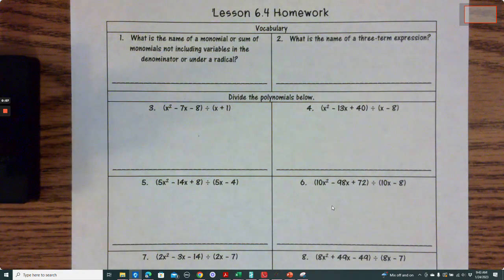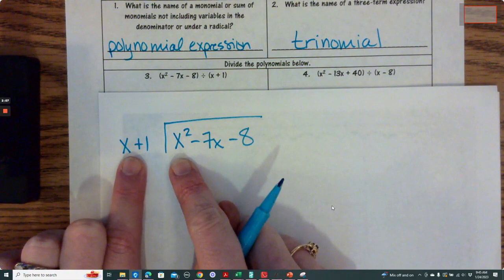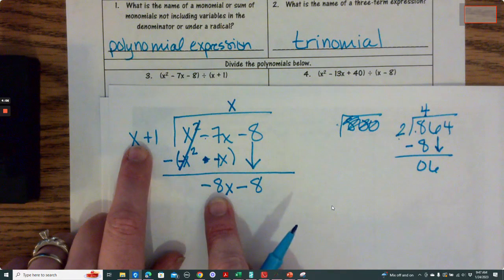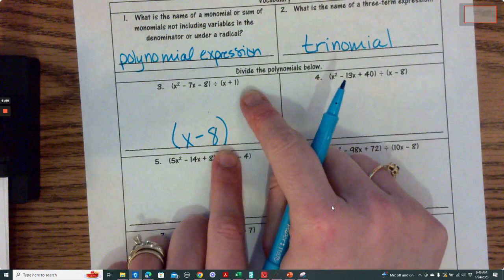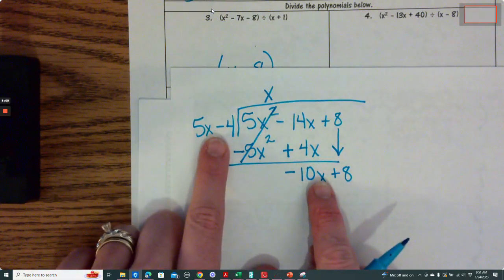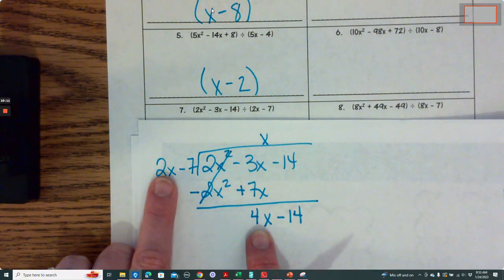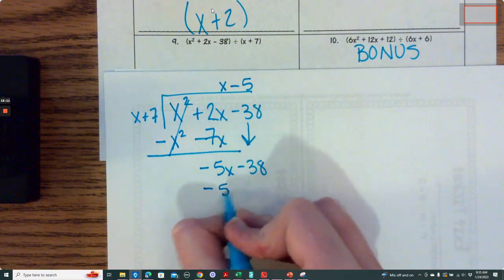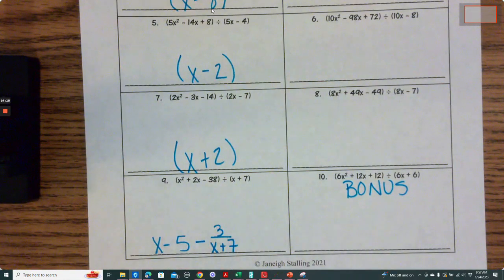Lesson 6.4 Homework